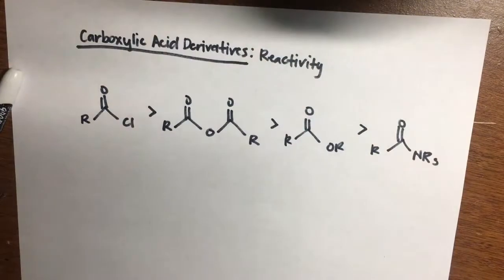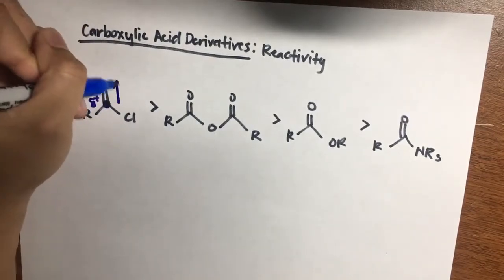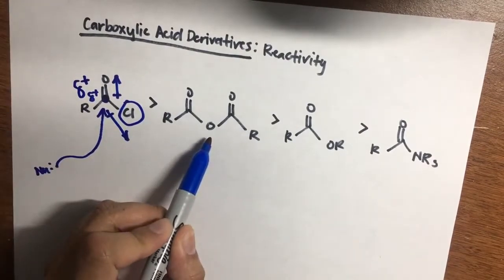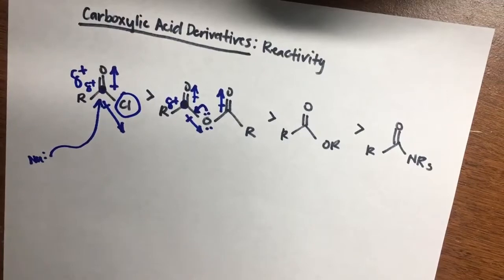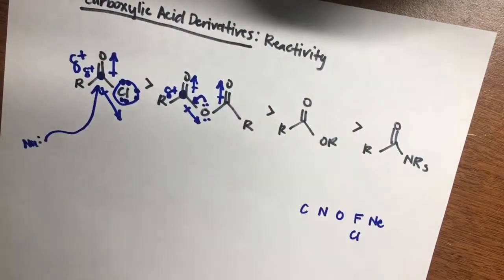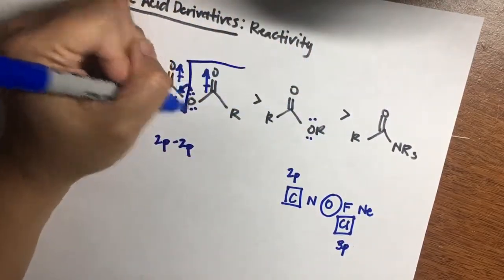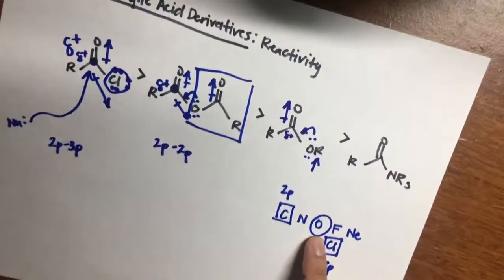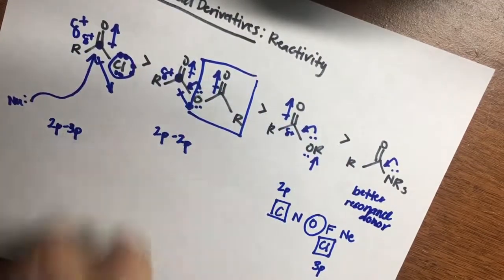Llana Abella - CHEM 262 | Fall 2018 Mentor Application